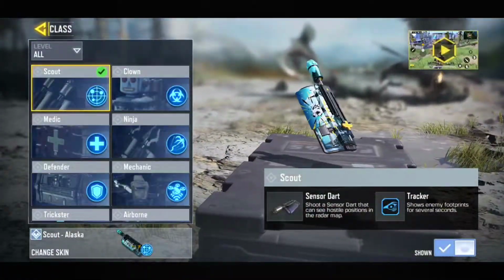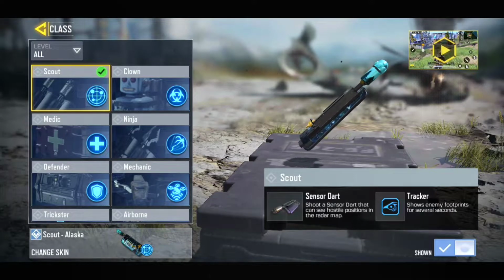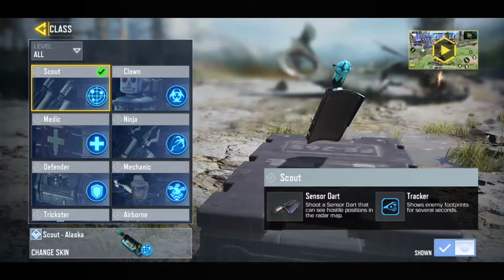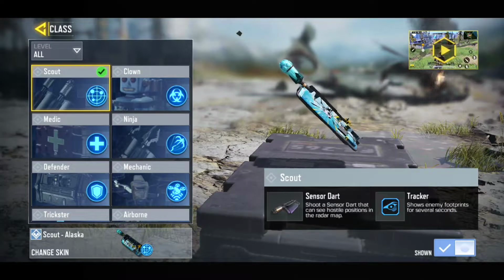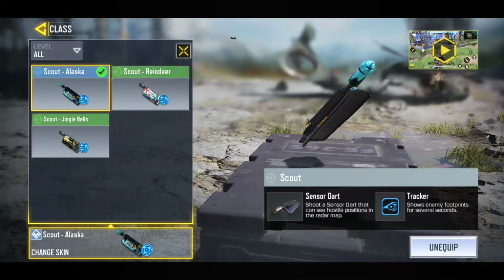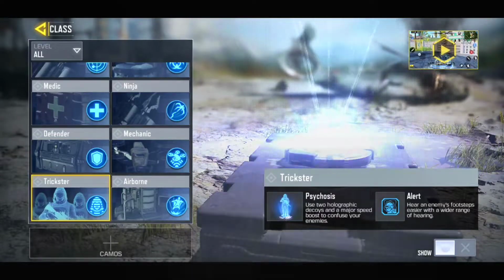Why you should use SCOUT in Battle Royale in Call of Duty Mobile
# FOLLOW FOR MORE COD MOBILE CONTENT #

Call of Duty: Mobile is a free-to-play first-person shooter game developed by Tencent Games and published by Activision. Being developed for mobile platforms, this game brings together the maps, weapons, and characters from across the Call of Duty series in the definitive first-person action experience on mobile